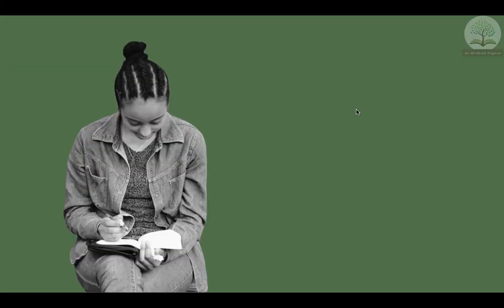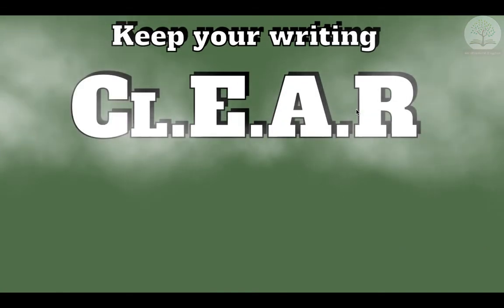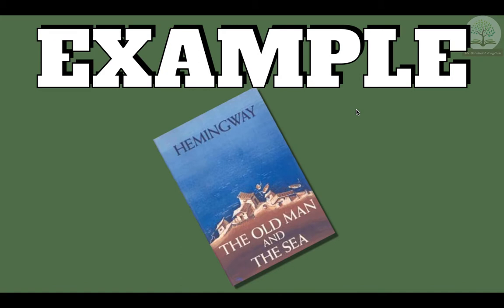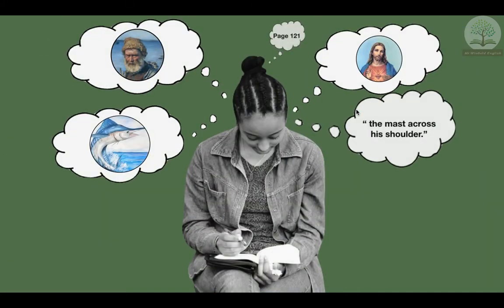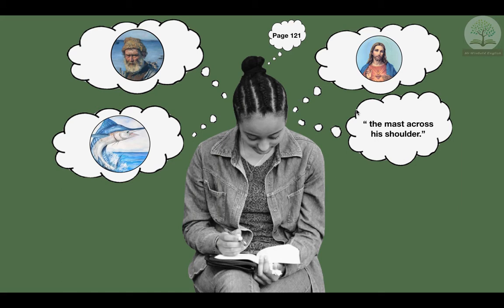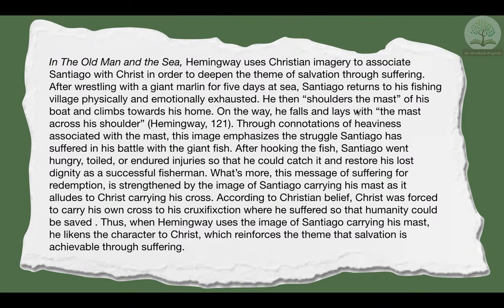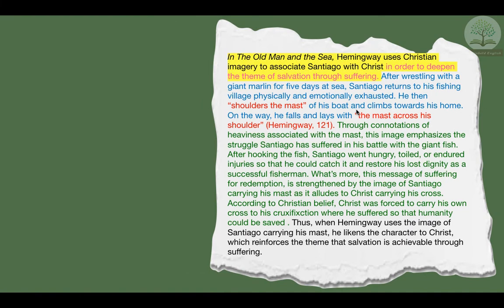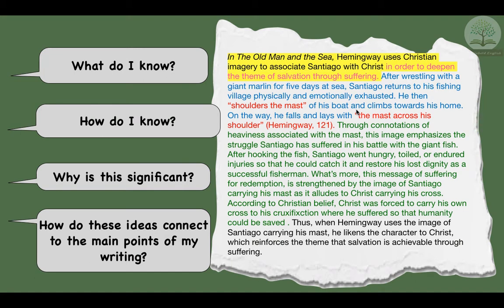Paragraph Structure - CL.E.A.R - Writer's Toolbox